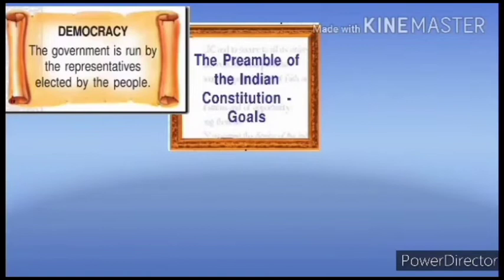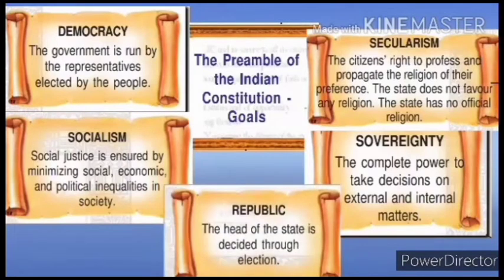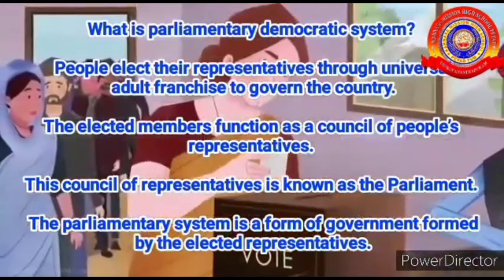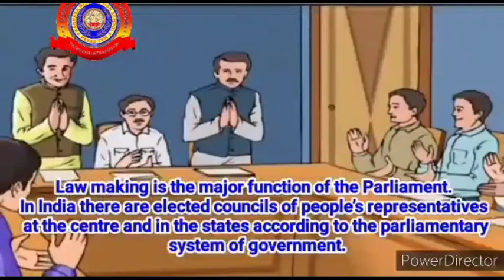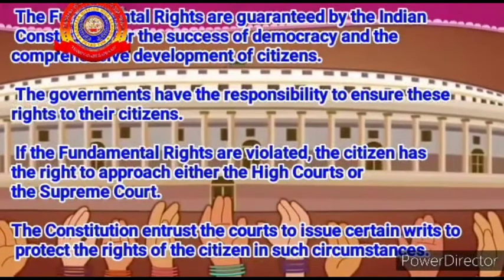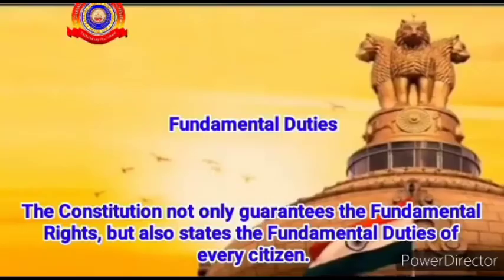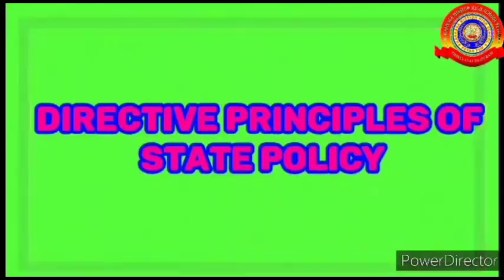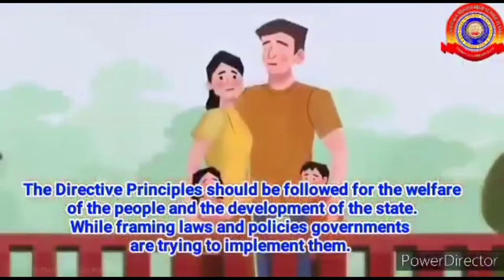Standard 7 Social Science Chapter 10 Part 2 Our Constitution.